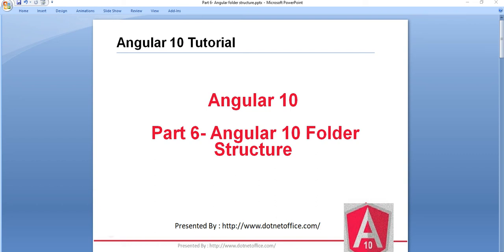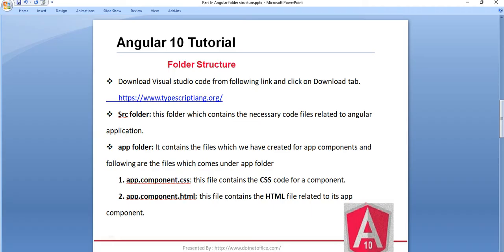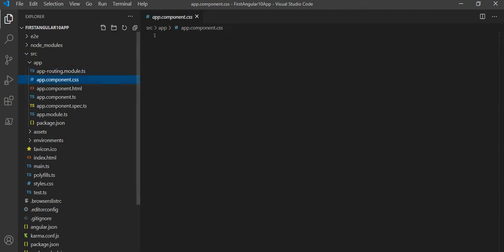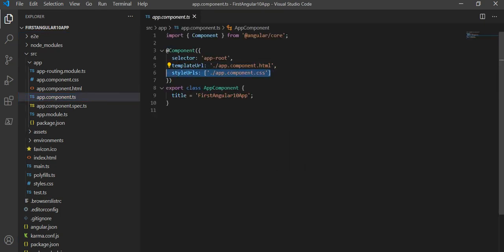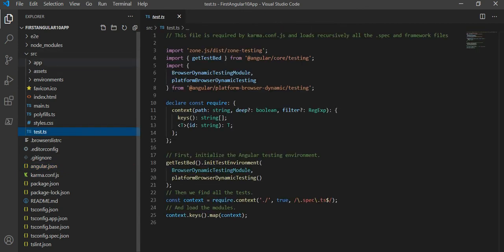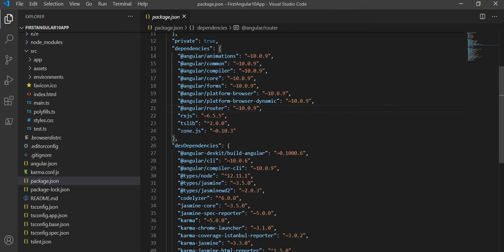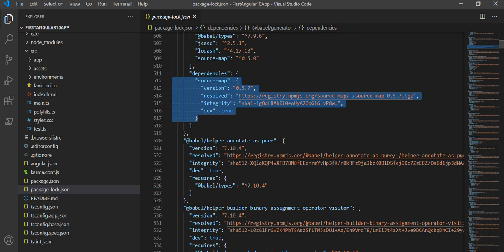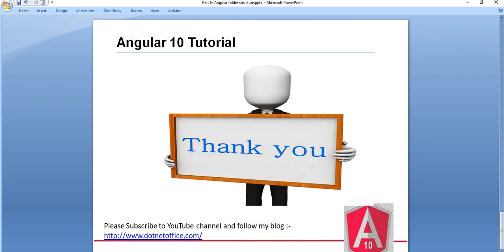Part 6- Angular 10 Folder Structure | Angular 10 tutorials for beginners